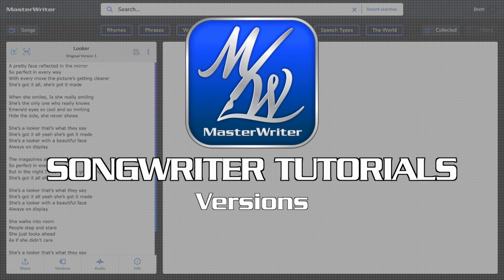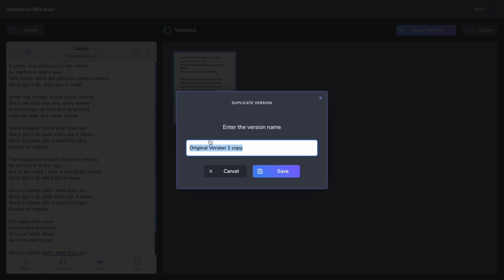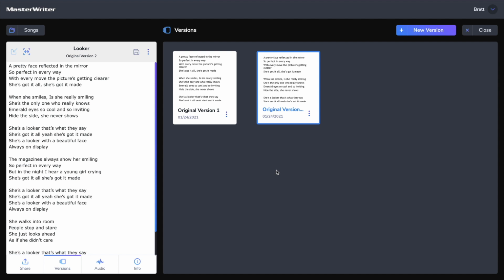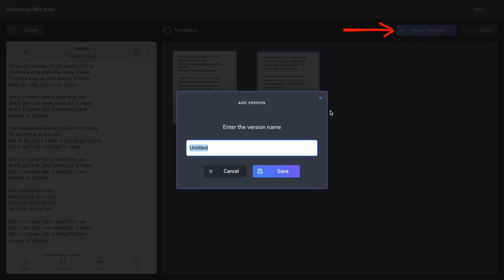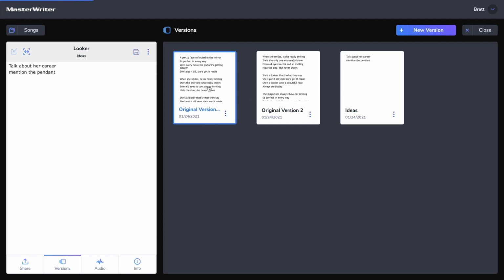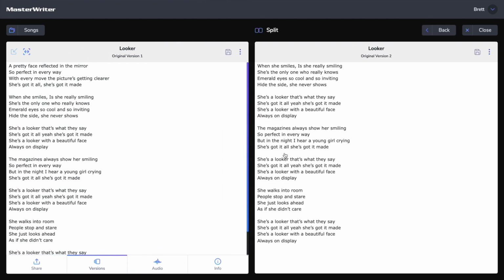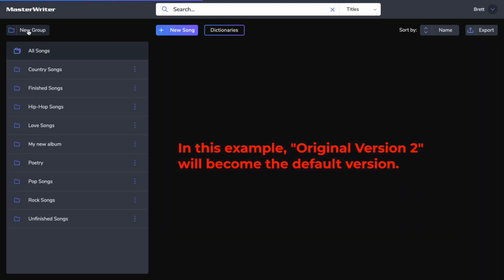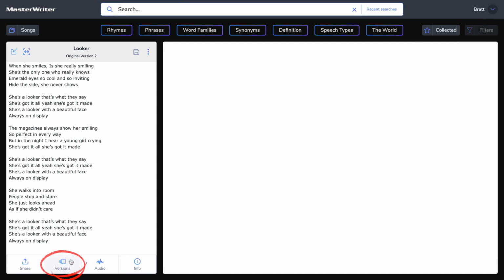Versions - MasterWriter Songwriter Tutorial